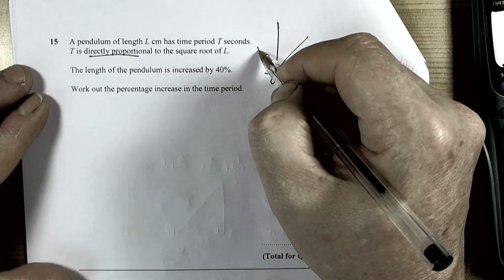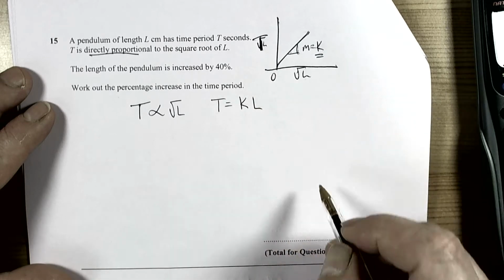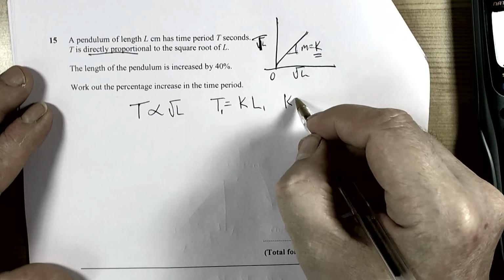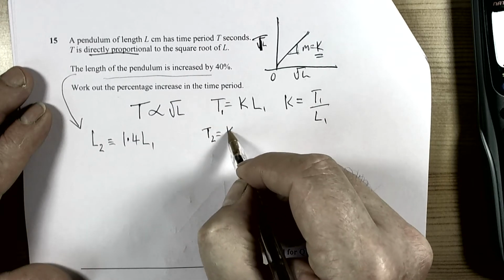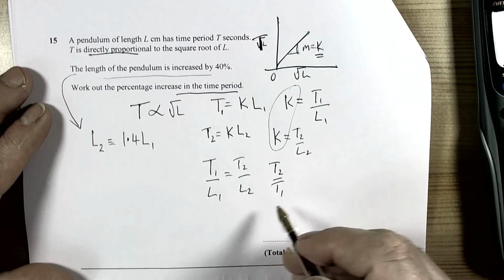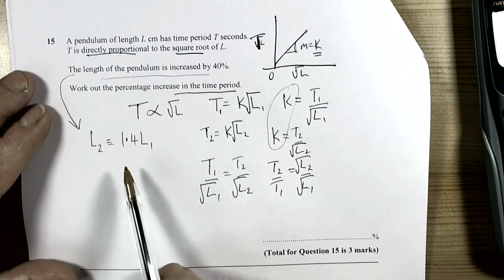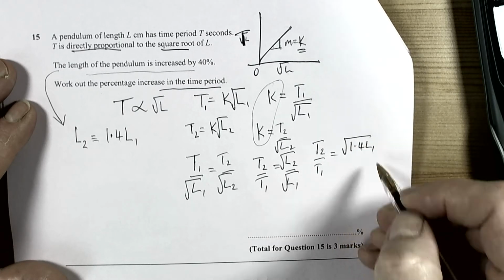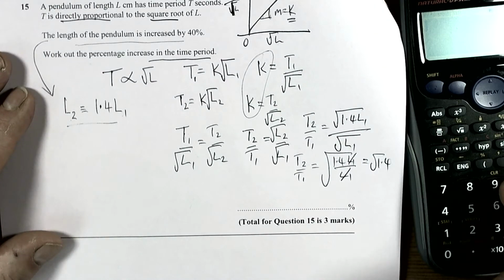Pearson Specimen Paper 2H Set 1 Q15 For 2018 exams onwards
GCSE Mathematics example from Pearson Specimen Paper 2H Set 1 to help prepare for the 2018 GCSE mathematics exams and beyond.  Topic(s) covered in this video include(s): Working with a pair of variables that are in a directly proportional relationship in an abstract way.